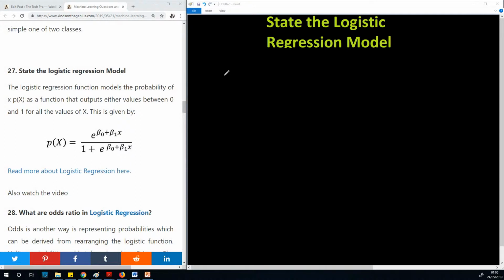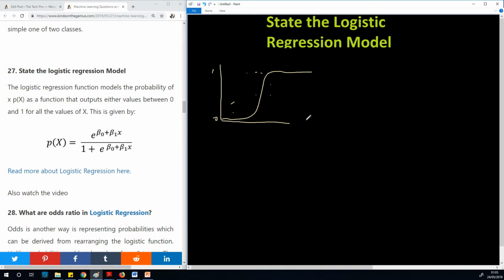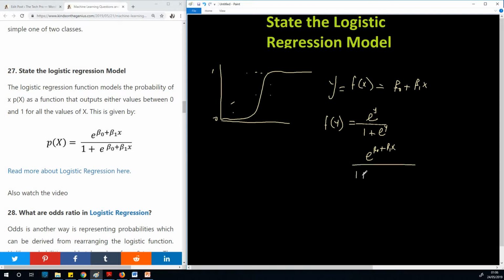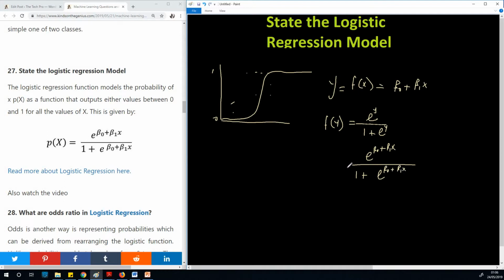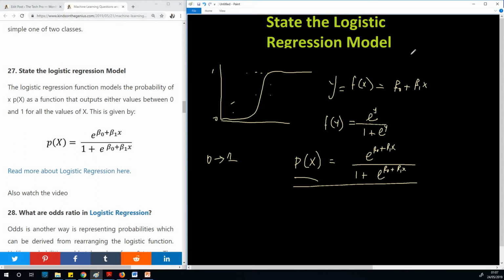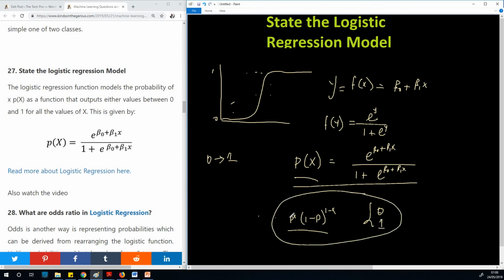Question 27 - State the Logistic Regression Model in Machine Learning